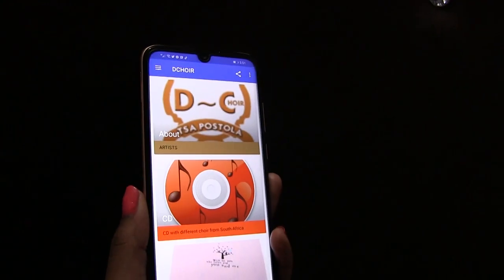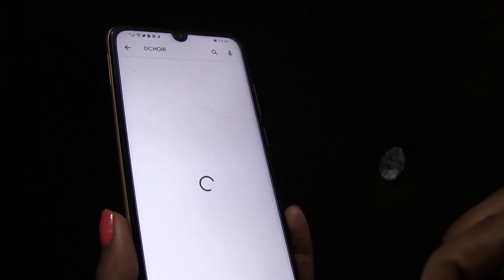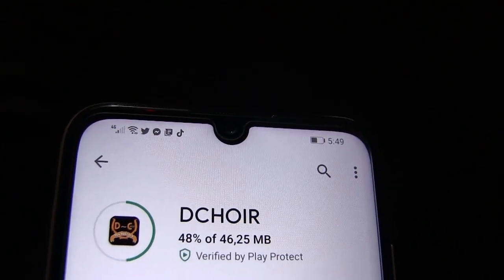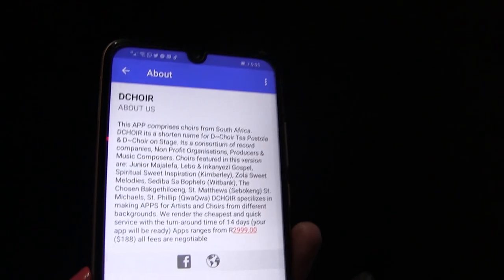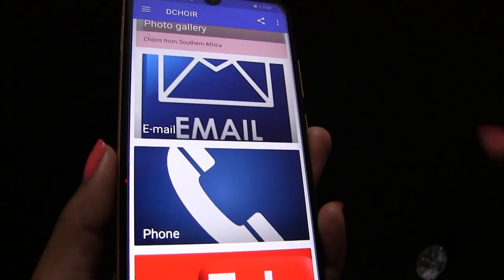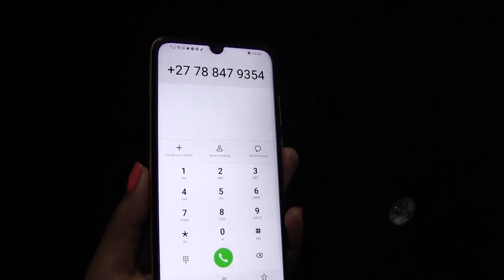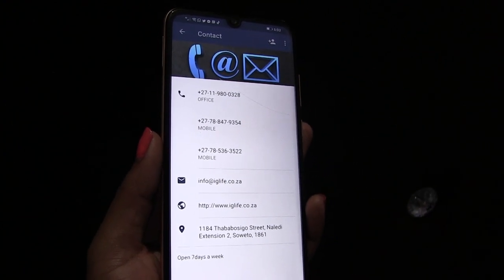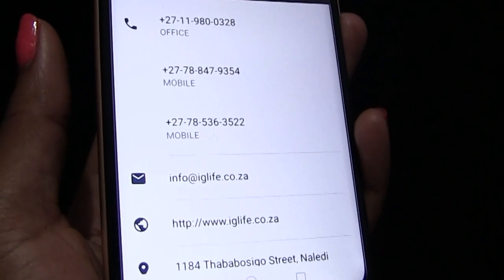DCHOIR FREE APP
Get a free DCHOIR app on your device. The app has a compilation of clap and tap choirs from different places. for more info 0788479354 South Africa